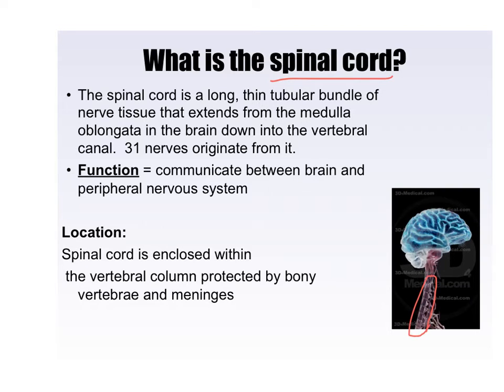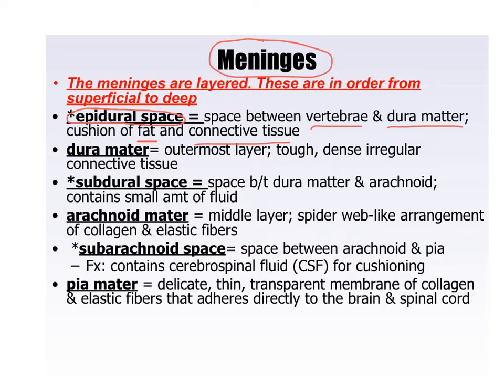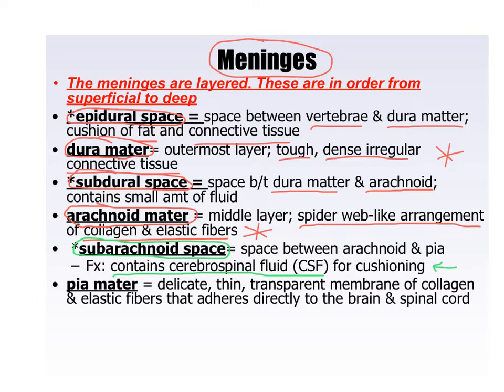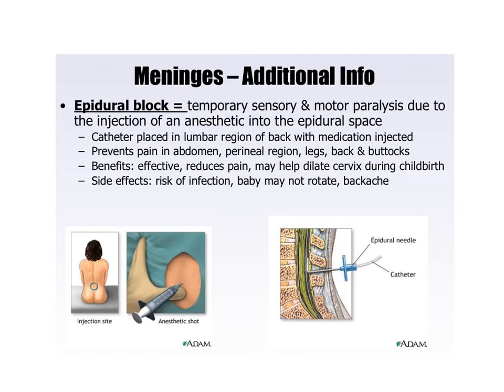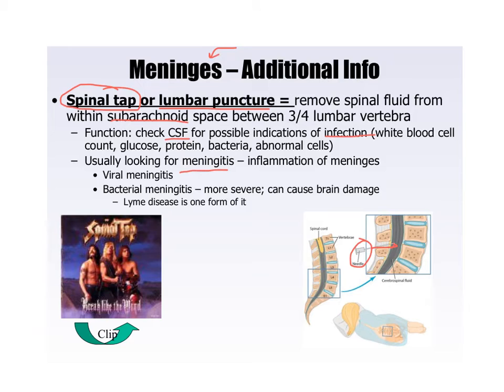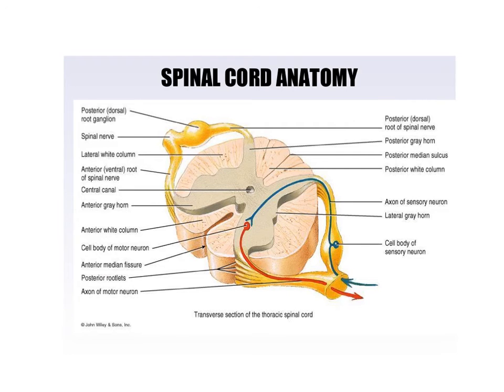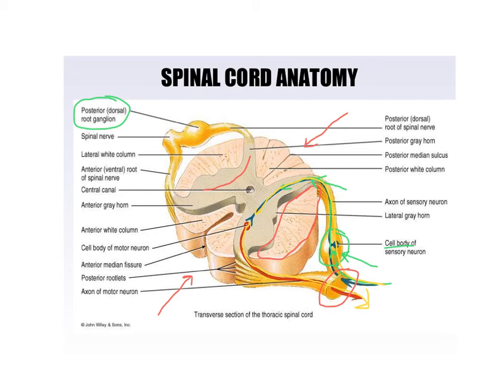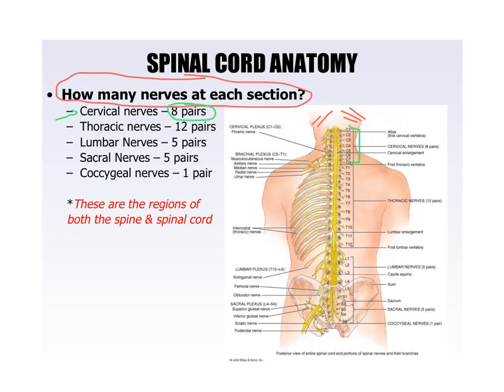TW Human Bio Ch 10 CNS 1